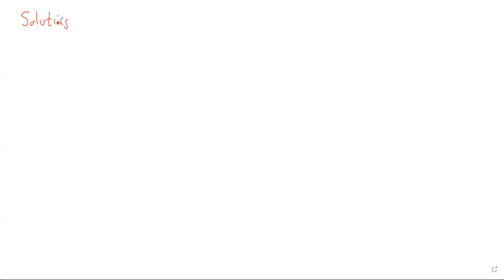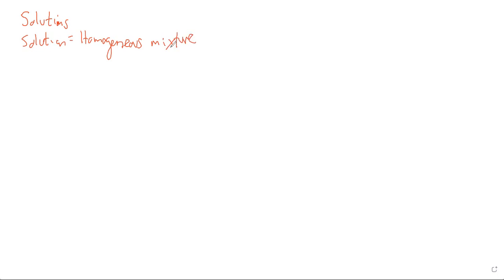Solutions Review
A brief recap of terms and concepts about solutions.